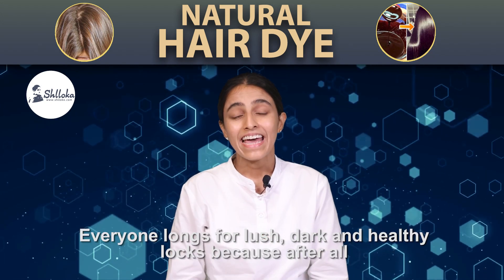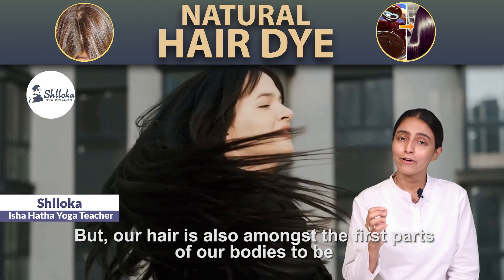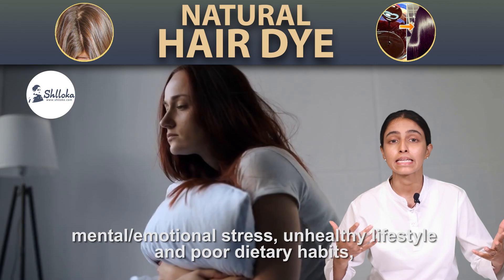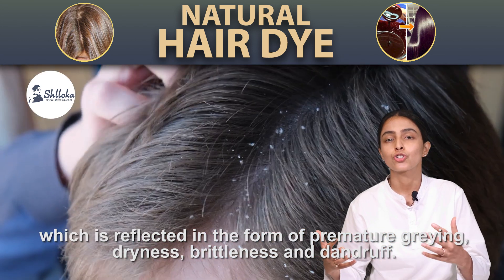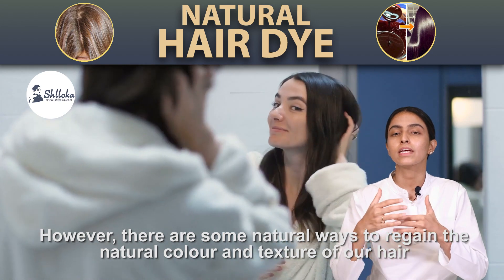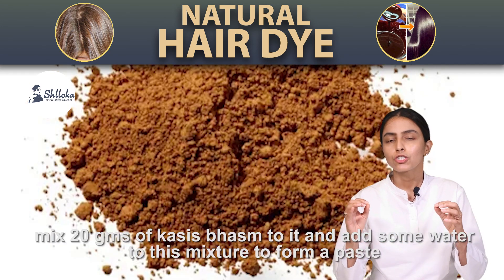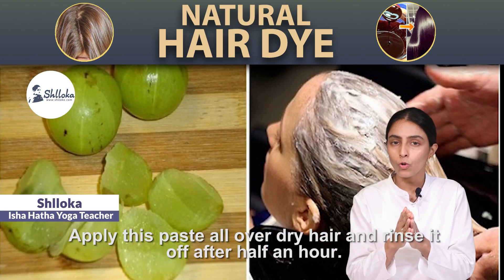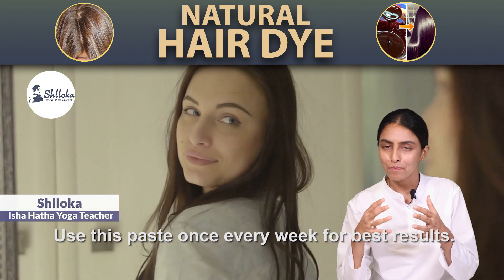100% Natural Dye | Use This Ayurvedic Natural Hair Dye & See Difference 😯🔥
100% Natural Dye | Use This Ayurvedic Natural Hair Dye & See Difference 😯🔥
Solving - Permanent greying, Dryness, Dandruff & Brittleness

Namaskaram,
Everyone longs for lush, dark and healthy locks because after all our hair is our crowning glory!

But Our Hair Also amongst the first parts of our bodies to be hit by stresses of day to day life like pollution, mental stress, unhealthy lifestyle and poor dietary habits, which reflected in the form of premature greying, dryness, brittleness and dandruff.

However, there are some natural ways to regain and the natural and texture of our hair.

Dry roast 250gm of a la powder until it's turns black, mix 20gms of kasis bhasm to it and add some water of mixture to form a paste

Apply this paste all over dry hair and rinse it off after half an hour.

We'll See You Soon. Pranam.

➡️➡️To receive Yogic Food Tips, Lifestyle Tips, Immunity Boosting Practices, Program Updates, Sadhguru Live , join us on: